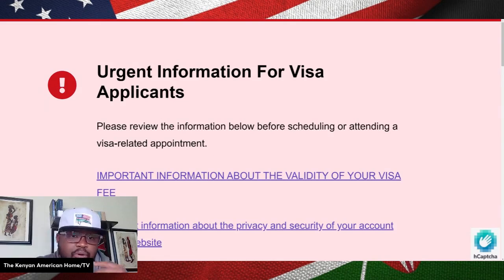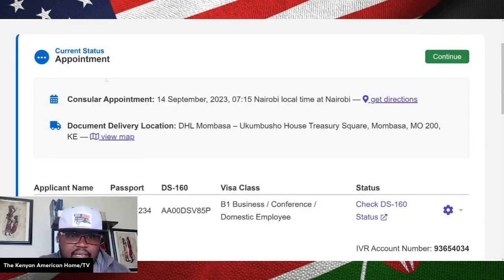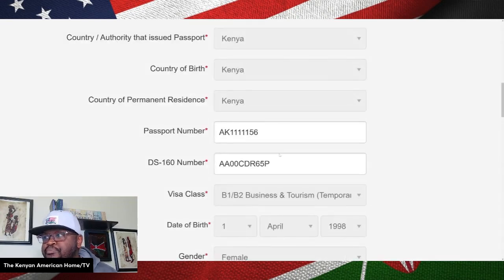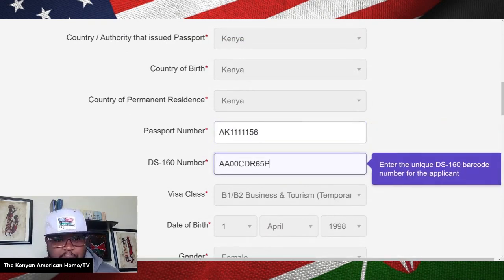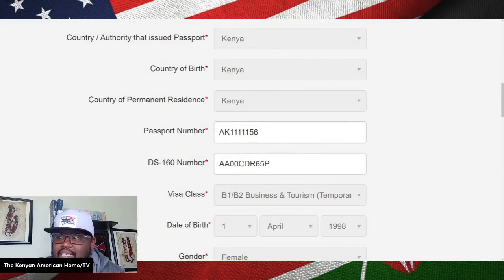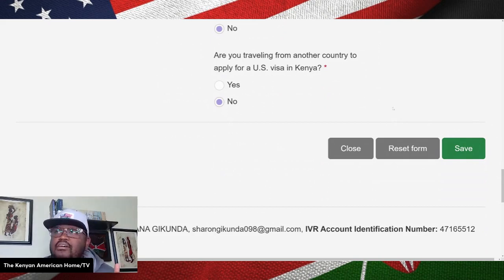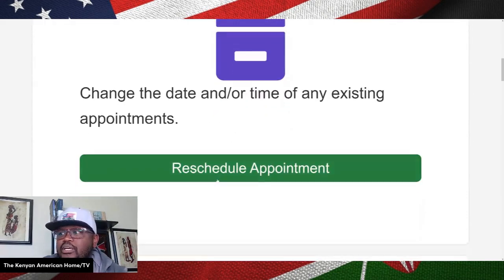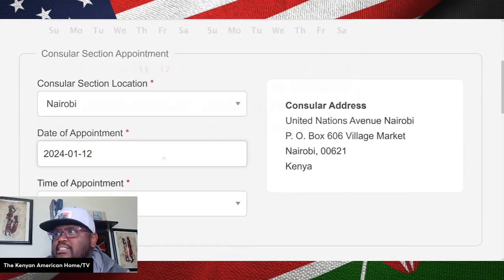Ukitaka Kubadilisha DS-160 After Kujaza - Visitor Visa, Student Visa...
Unaweza aje kubadilisha DS-160 after ukishajaza kukosoa vitu?

Tips by:
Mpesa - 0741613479